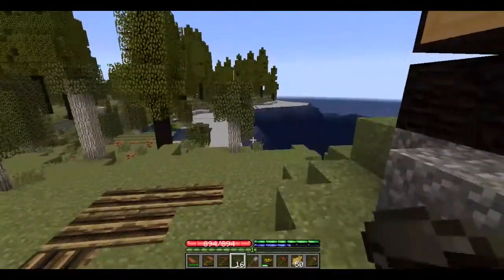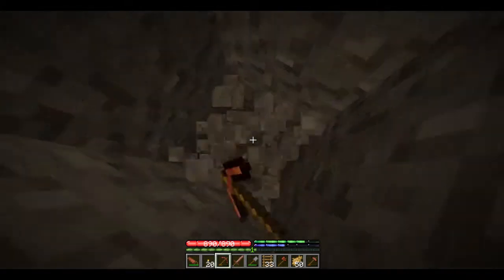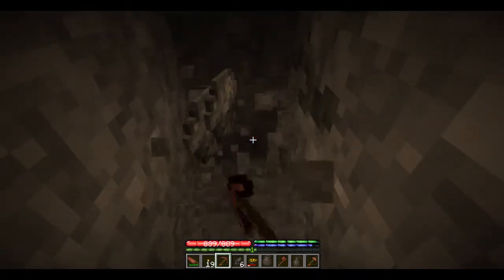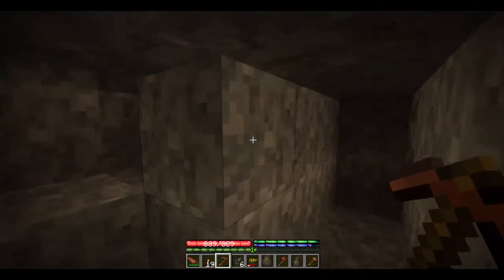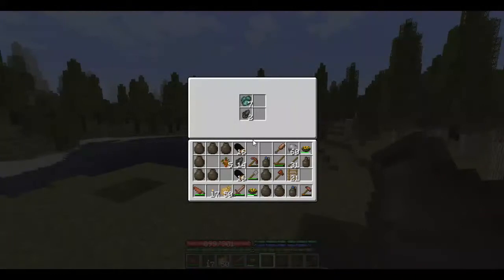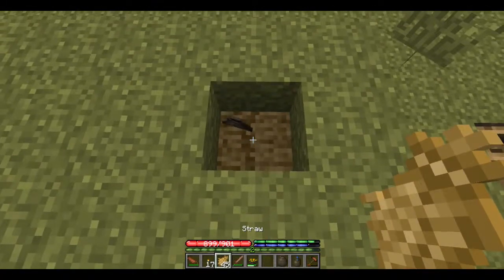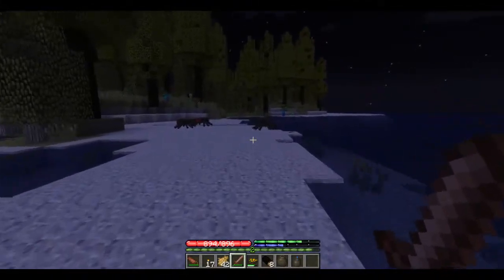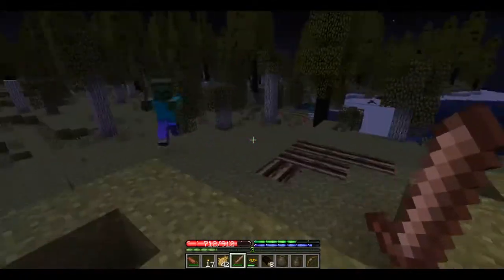Minecraft: Terrafirmacraft 3-year Survival Challenge- E09 Bronze!?!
In episode 9 I derp around with some more mining and grab a little cassiterite to see if I remember how to make bronze...

Terrafirmacraft is a mod for minecraft that completely changes the survival aspect of the game, making it much more challenging and realistic.